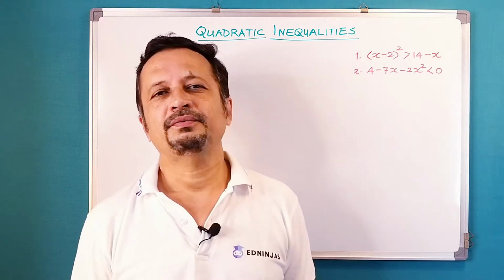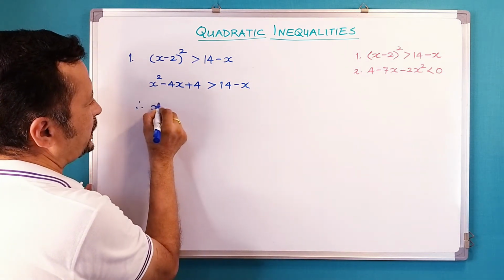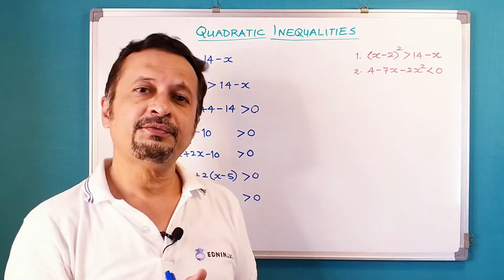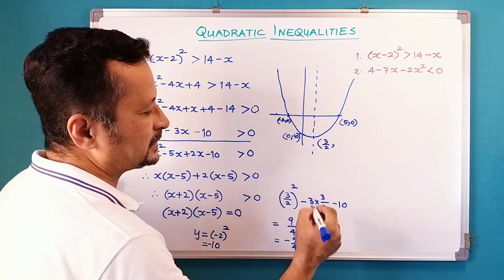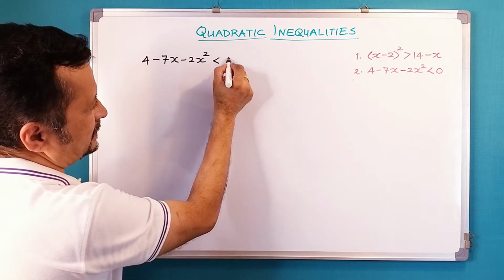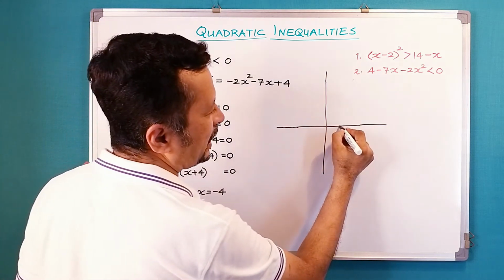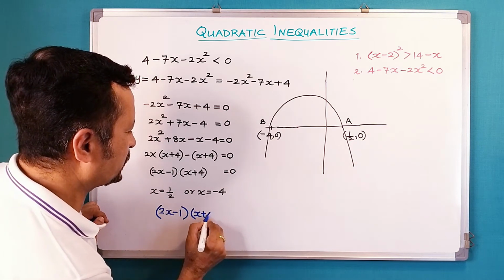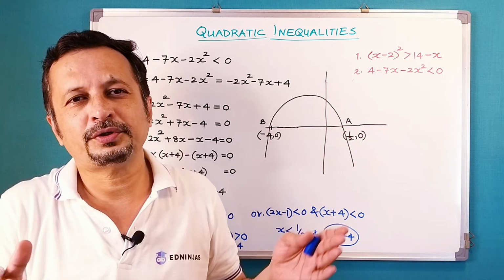Quadratic Inequalities | Mathematics | AS Level | Prasad Bhurke | Edninjas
This video provides an insight into solving quadratic inequalities with detailed examples.

Credits:
Teacher: Prasad Bhurke
Teaching Assistant: Gowri Ramaswamy
Editor: Tilak KC